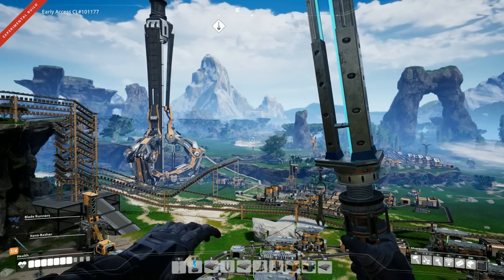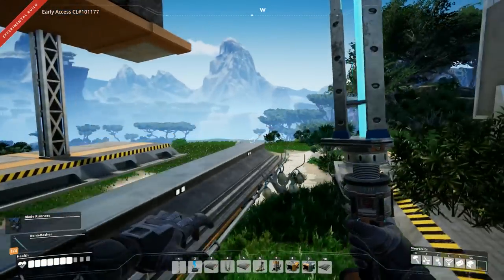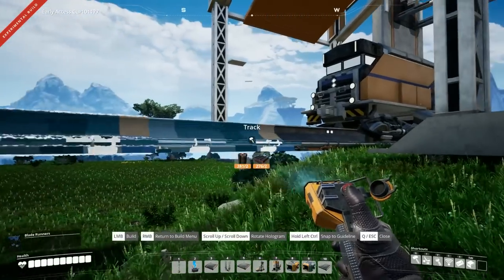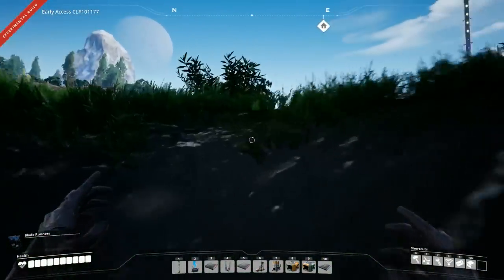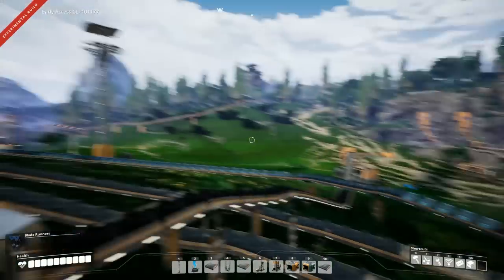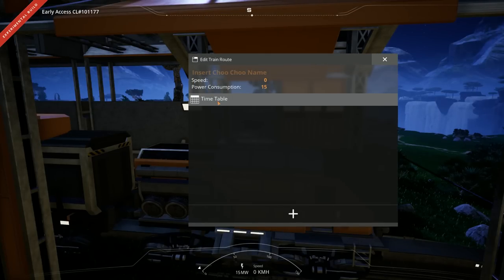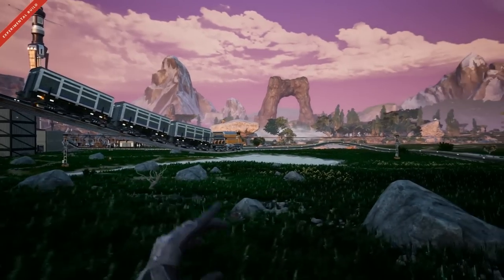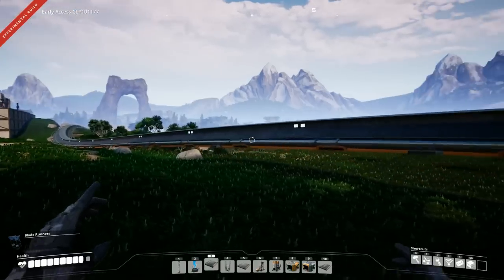Trains In Satisfactory! | Satisfactory - Let's Play / Gameplay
Beverage obtained so let's play Satisfactory.